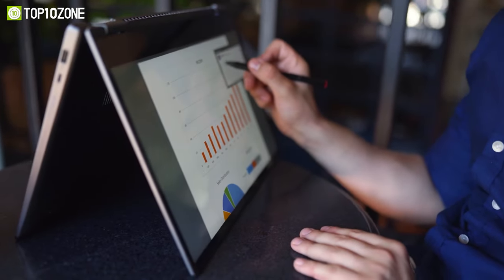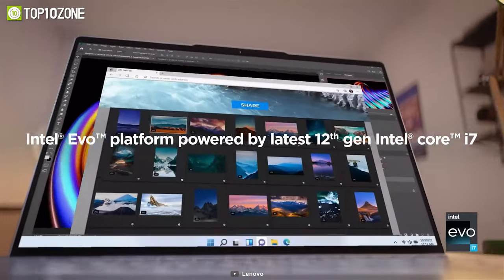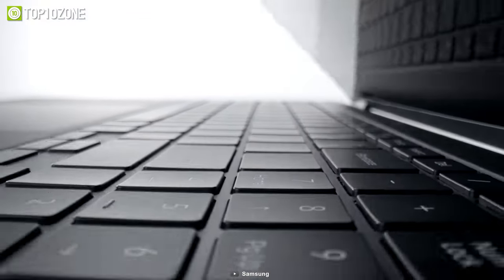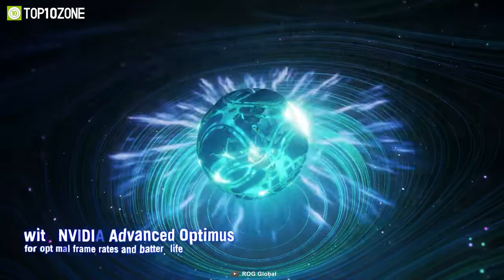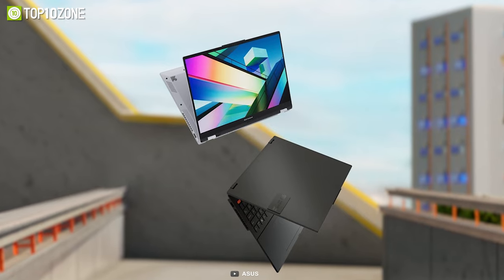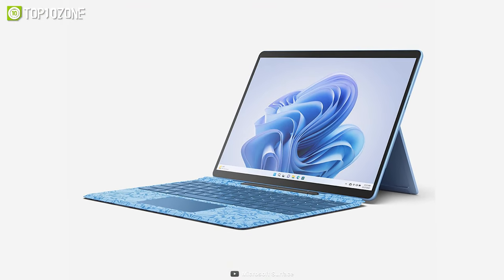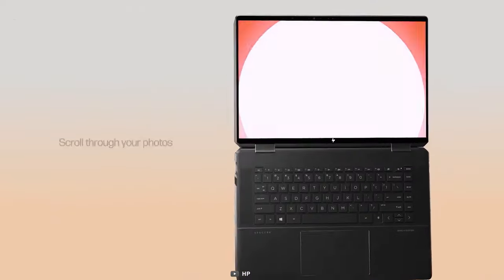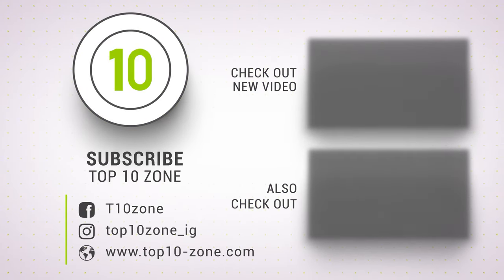Top 10 Best 2 in 1 Laptops 2024 | Best Convertible Laptops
These are the best 2 in 1 Laptops you can get right now! They are all equipped with the latest features and high-end specs that will blow your mind.

Best 2 in 1 Laptops List:

00:00 - Introduction

01:01 - 10. Lenovo Yoga 7i

01:50 - 9. Samsung Galaxy Book3 Pro

02:40 - 8. Acer TravelMate Spin P4

03:34 - 7. ROG Flow X16

04:26 - 6. Dell Inspiron 14 2-in-1

05:05 - 5. ASUS Vivobook S 16 Flip OLED

05:51 - 4. Microsoft Surface Pro 9

06:35 - 3. Lenovo Yoga 9i

07:25 - 2. HP Spectre x360

08:12 - 1. Dell XPS 13 2-in-1 Laptop